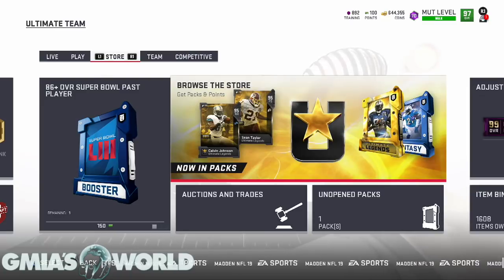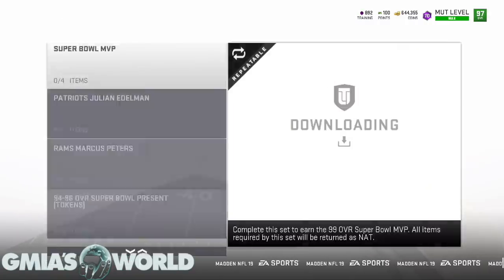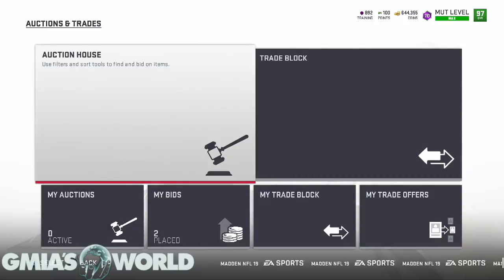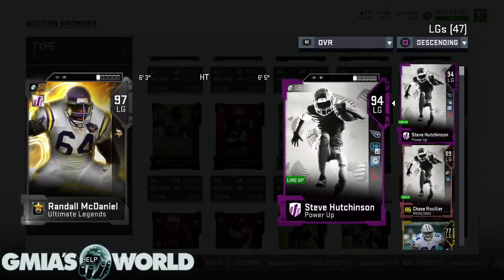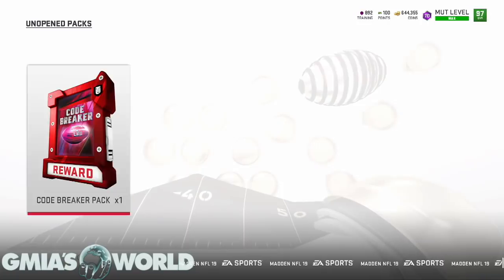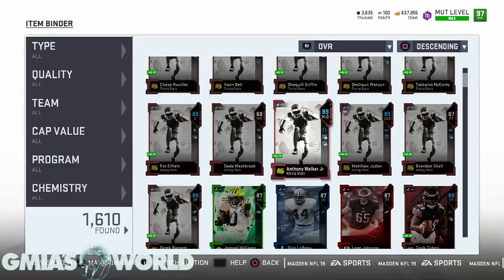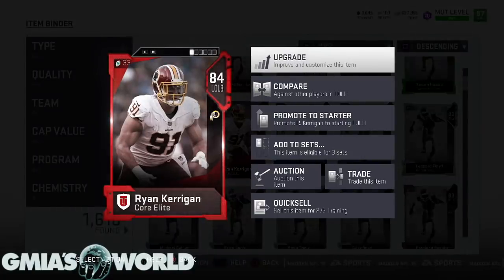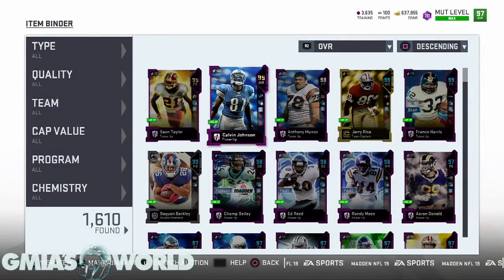Ultimate Legends Have CRASHED The Market! HERE'S What to do! Madden 19 Ultimate Team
Here’s all GmiasWorld Channel Links on YouTube-